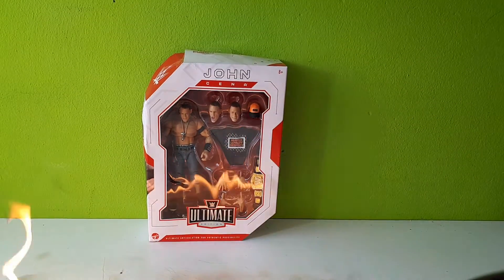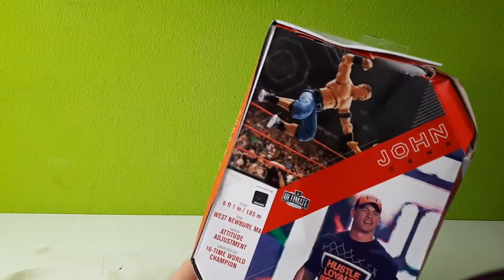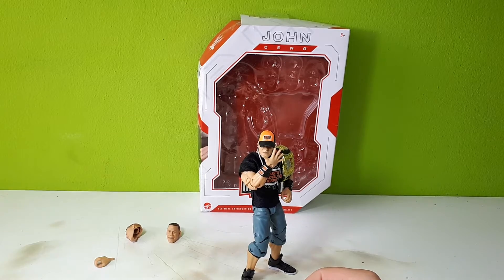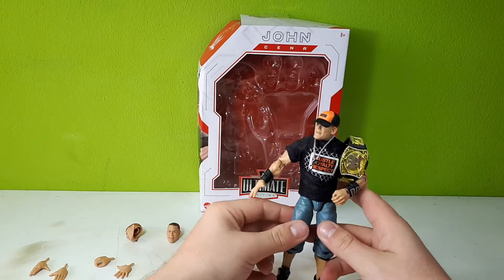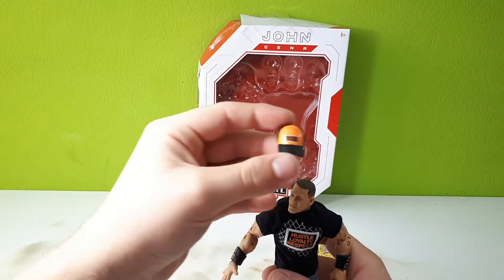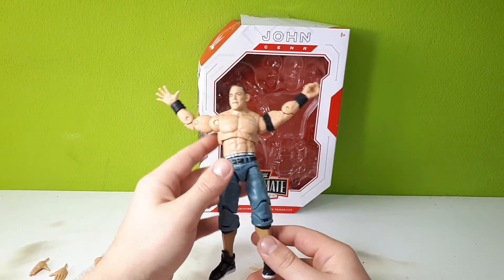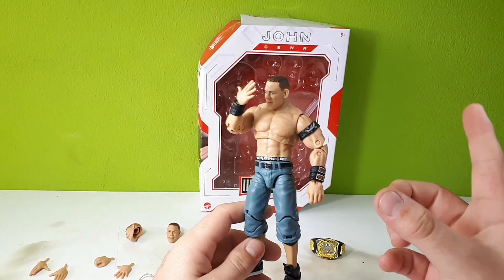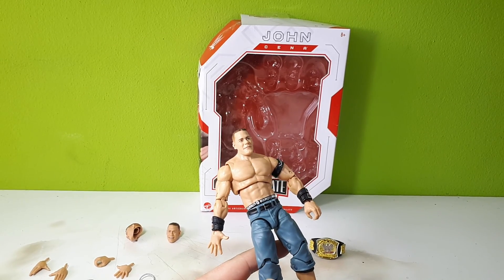Ultimate Edition John Cena Unboxing || Action Figure Freak